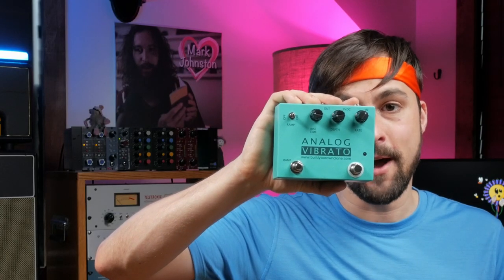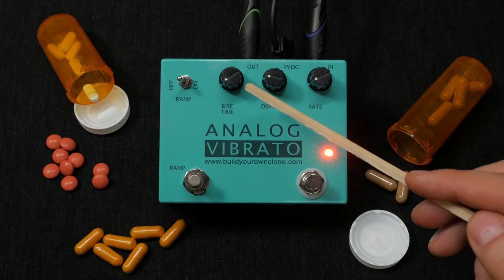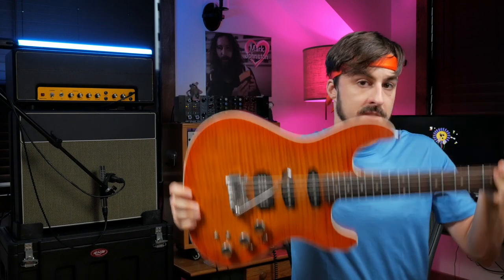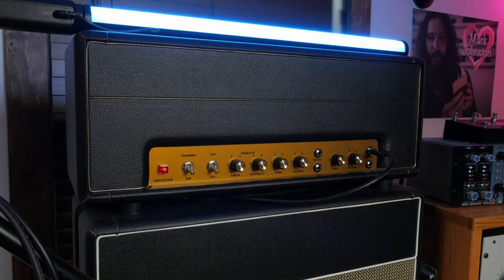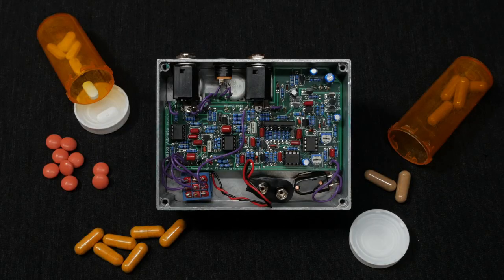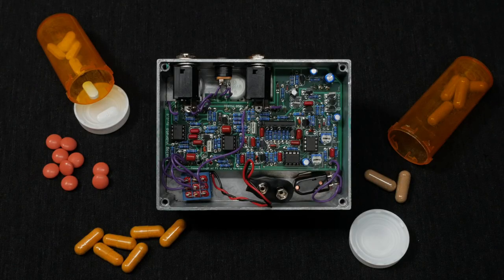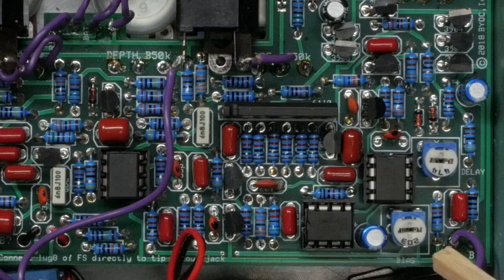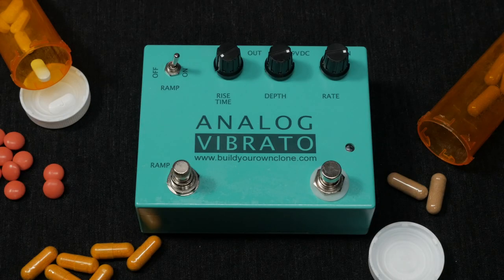BYOC Analog Vibrato - DIY VB-2 Demo and Build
The Build Your Own Clone Analog Vibrato is the vibrato pedal I've been dreaming of. This DIY guitar pedal offers thick and gooey pitch shifted goodness to your pedal board at an affordable price. Its like the VB-2 but better. It features a simplified ramp system and true bypass.

0:00 - Intro
0:58 - Controls
1:51 - Clean
2:18 - Old Times (low depth, low rate)
3:37 - Eerie (low depth, high rate)
4:10 - Slick Warbles (high depth, high rate, ramp mode)
4:33 - Build Guide
6:02  - Final Thoughts

Build Your Own Clone: @buildyourownclone